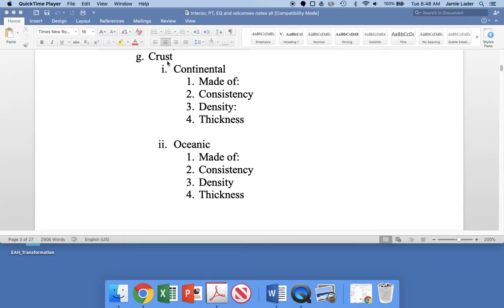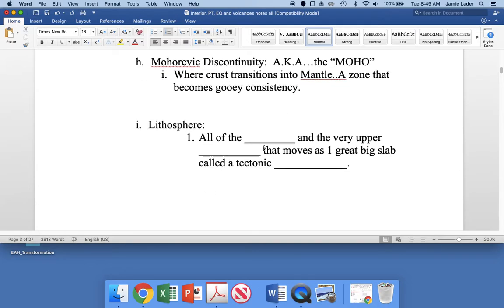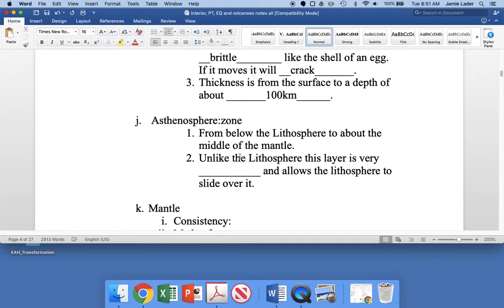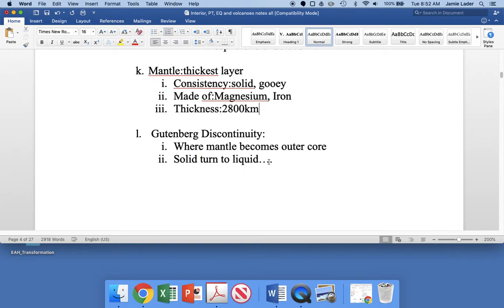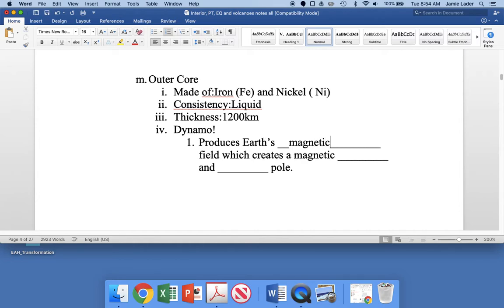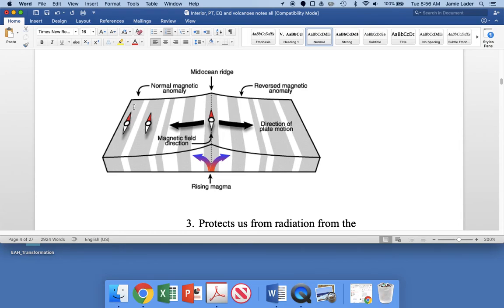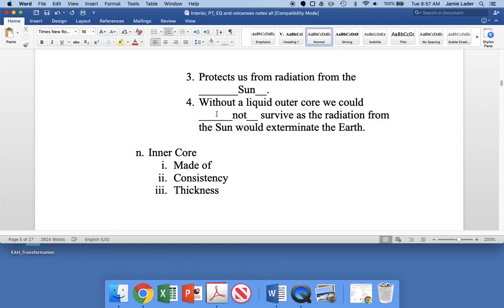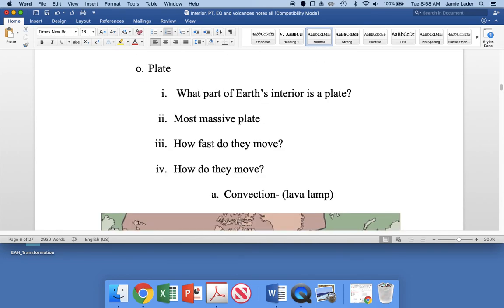Earth's Interior layers and their properties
Properties of Crust, Mantle, Outer Core, Inner Core, Lithosphere, Asthenosphere, Gutenberg, and Moho